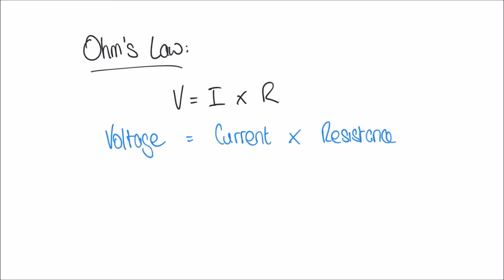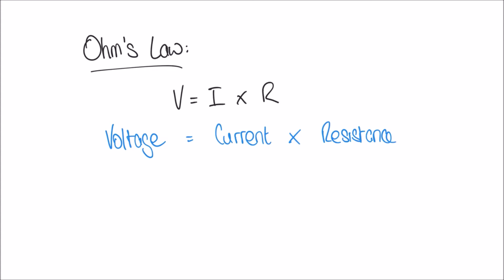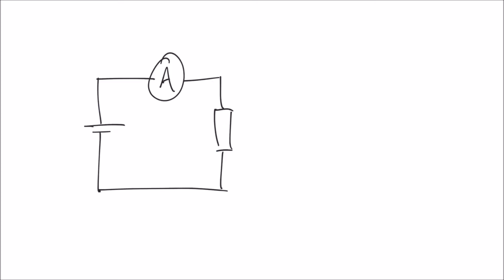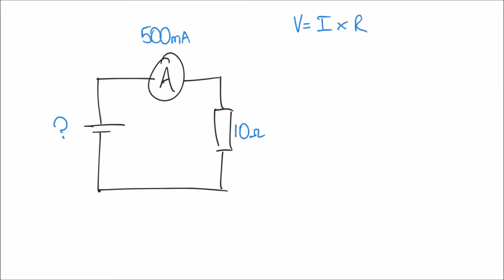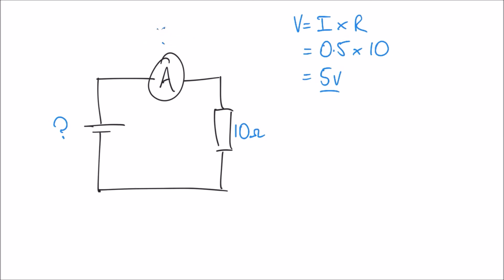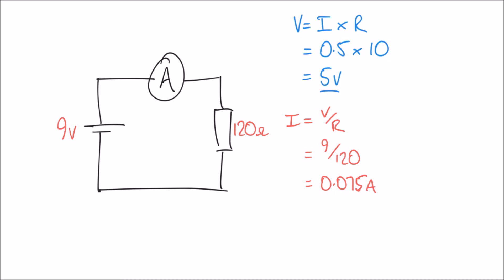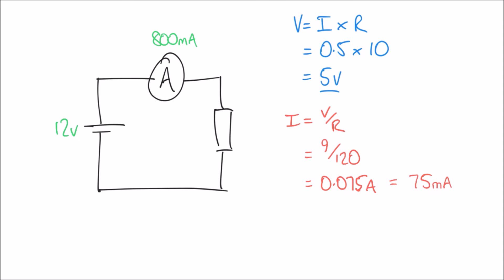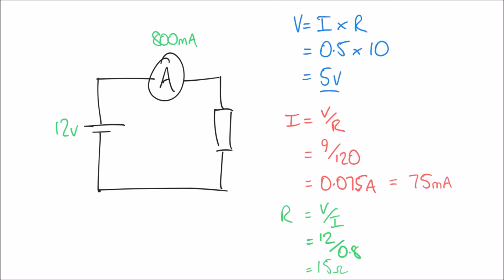Using Ohm's Law to Calculate Voltage, Current and Resistance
In this tutorial you will learn how to apply Ohm's law to calculate voltage, current and resistance through circuits and components within circuits. Ohm's law unites voltage, current and resistance.